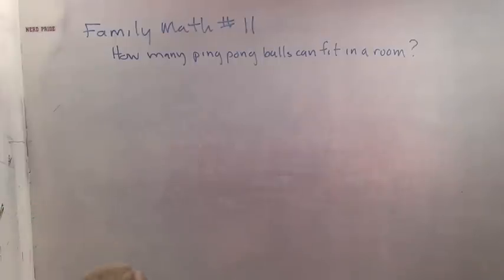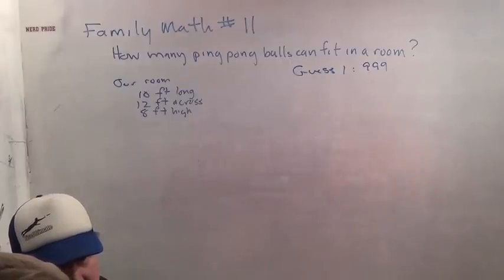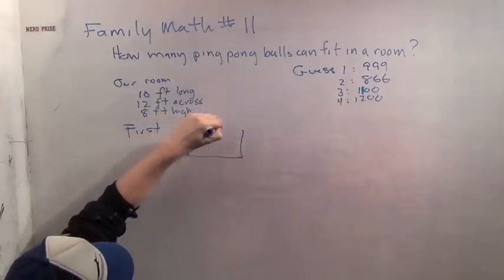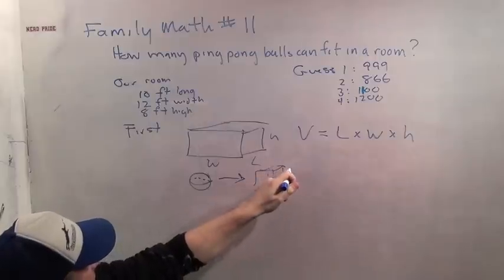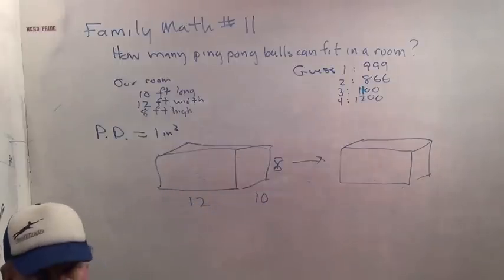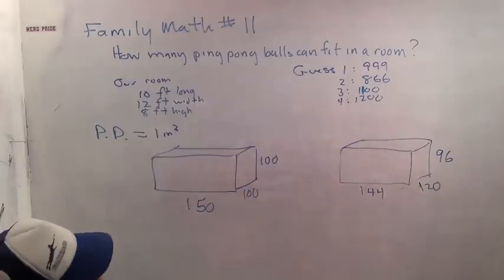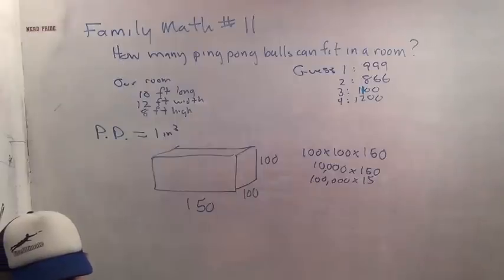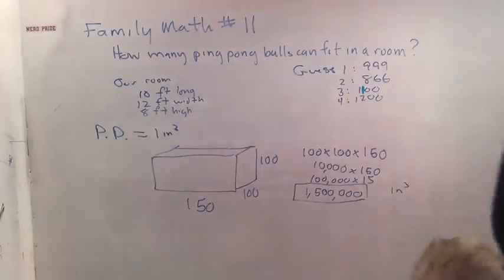FamilyMath11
Really fun estimating problem for kids - the famous "how many ping pong balls would fit in this room" question.